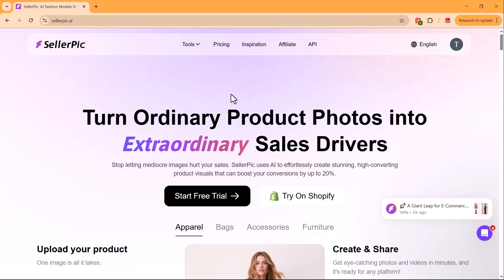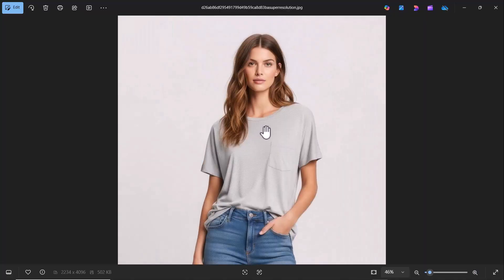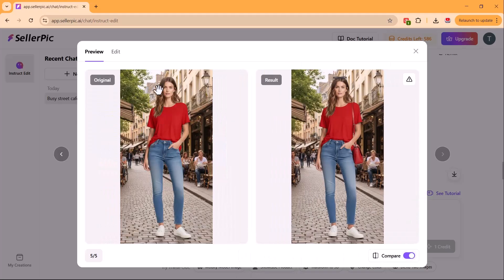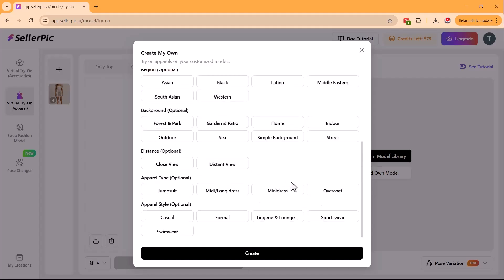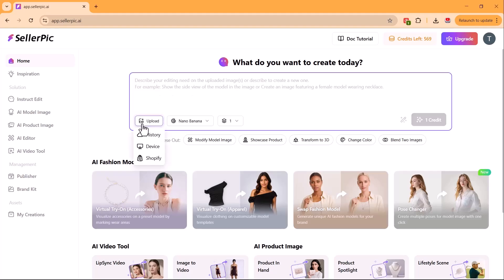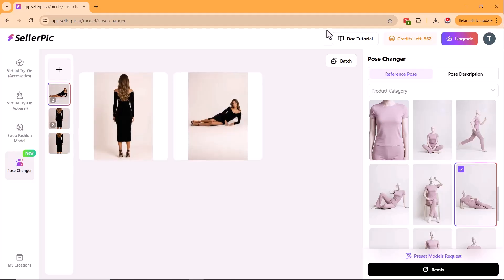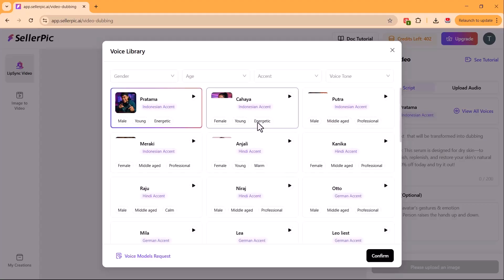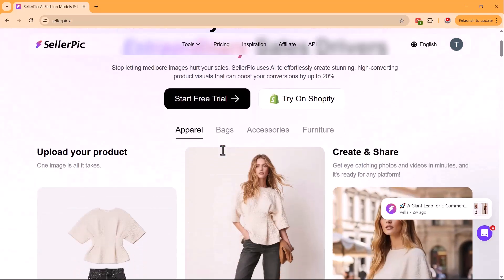Create Stunning Product Photos & Videos with SellerPic AI + VEO3 | Better Than Nano Banana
Are you tired of expensive photo shoots and hiring models for your products? 😮 With SellerPic AI, you can now create professional product images and social media videos in just minutes!

In this step-by-step tutorial, I’ll show you how to:
✅ Use Nano Banana for consistent model images
✅ Unlock the power of VEO3 to generate AI product videos
✅ Try the Virtual Try-On feature to dress models with your products
✅ Change poses, colors, and backgrounds effortlessly
✅ Create stunning ad-ready content without Photoshop or studios